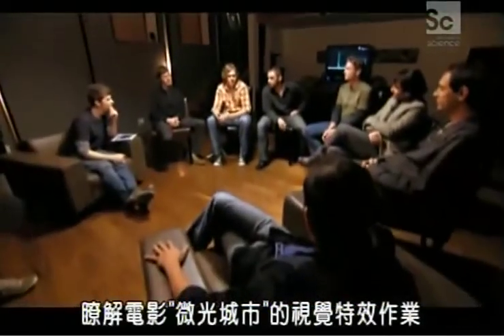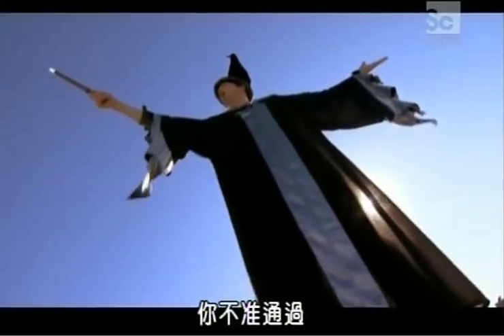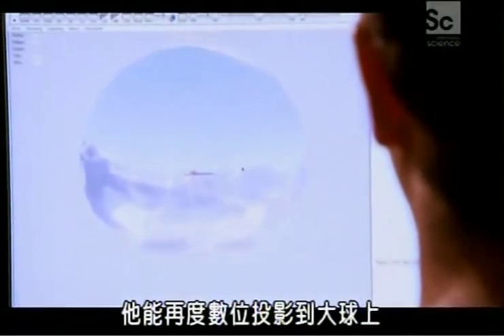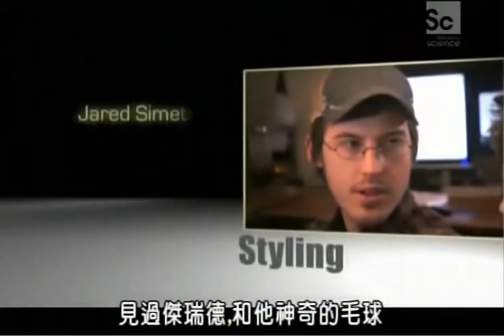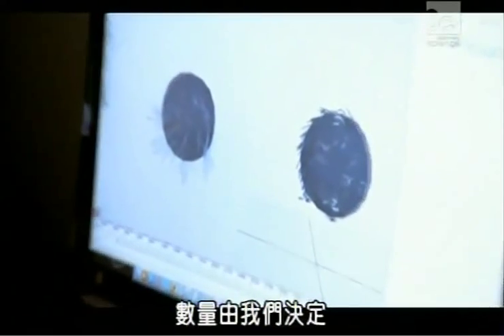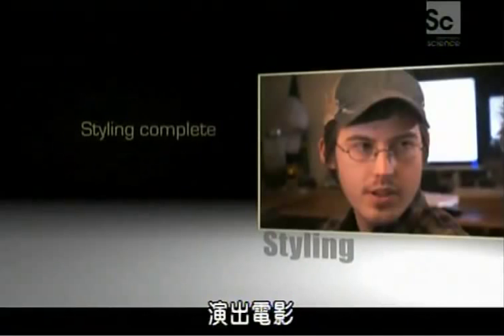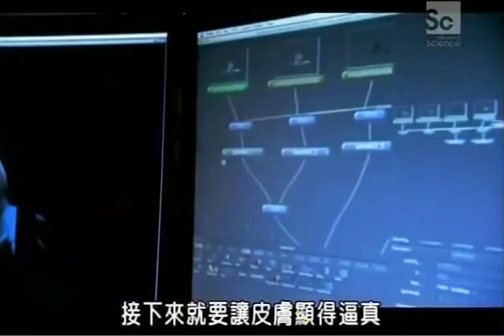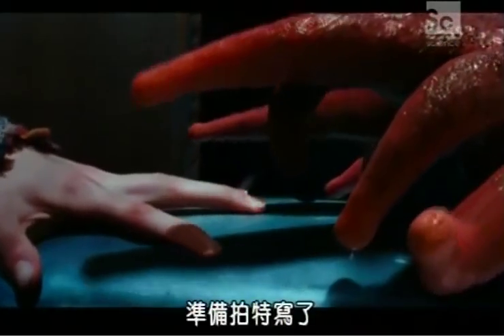電影特效的製作過程 2 - How to make CG in Hollywood film 2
電影特效(visual effects)的製作過程示範， 電影特效公司LUMA的團隊示範電影CG的製作過程﹣"微光城市City of Ember"